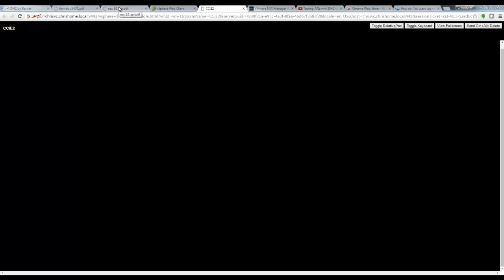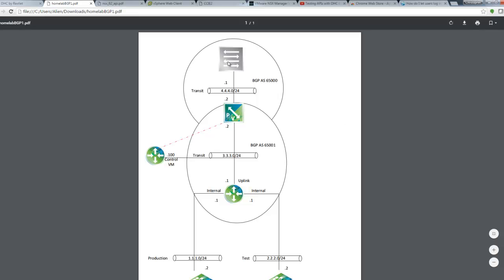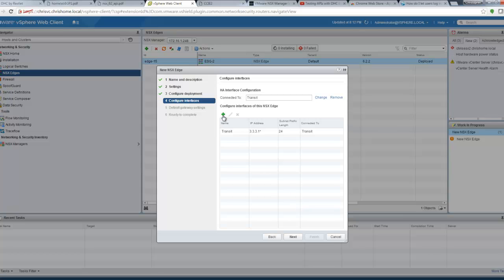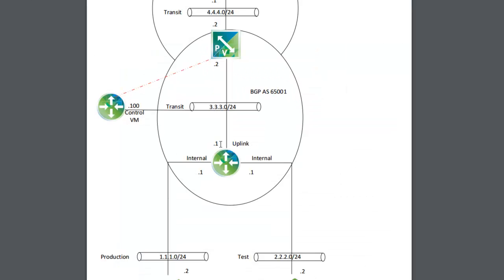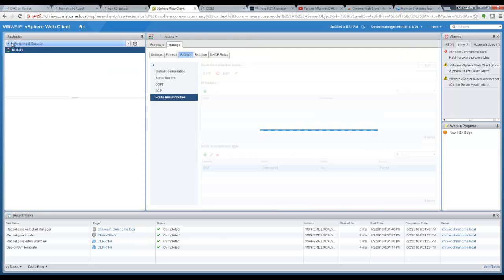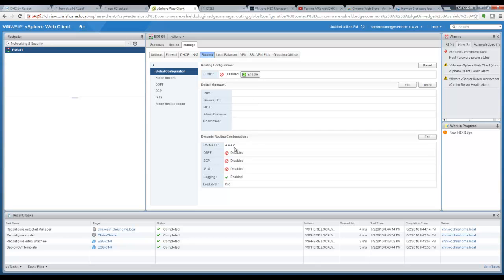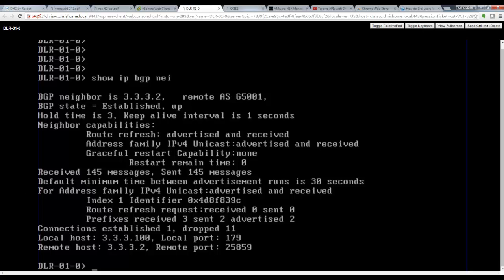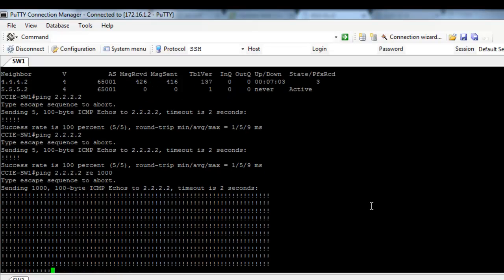NSX Network Virtualization basics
The following video shows a basic NV setup within NSX to a Cisco underlay.